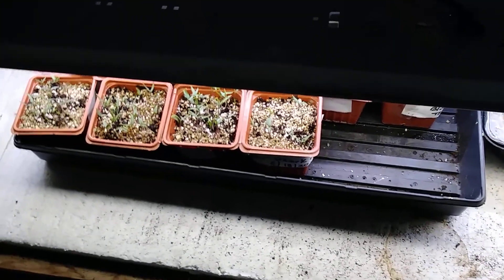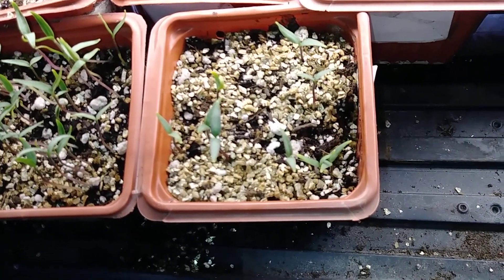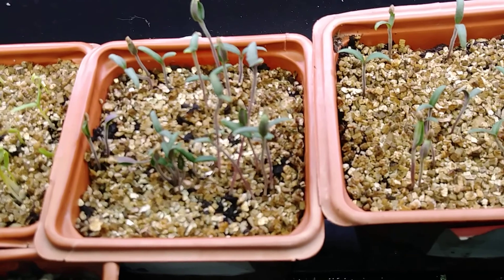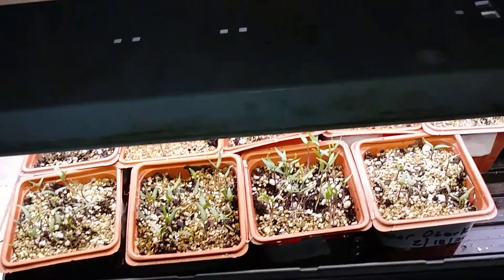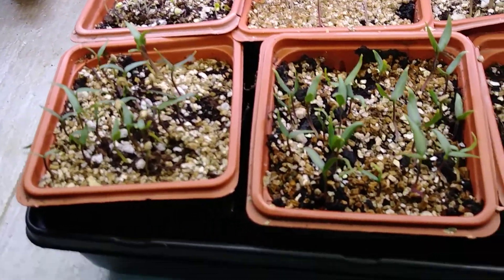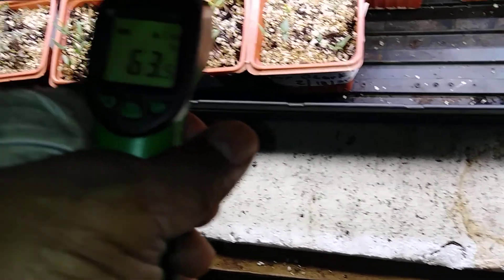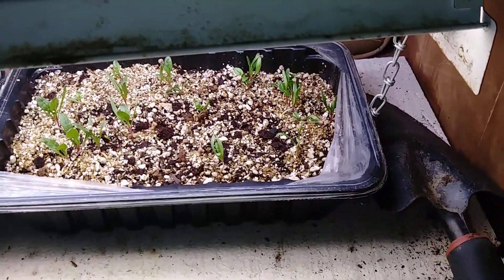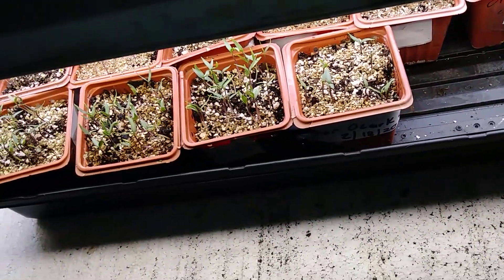Starting seedlings on a shoestring budget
Starting my own seedlings using the lowest cost methods I know of and saving much money.